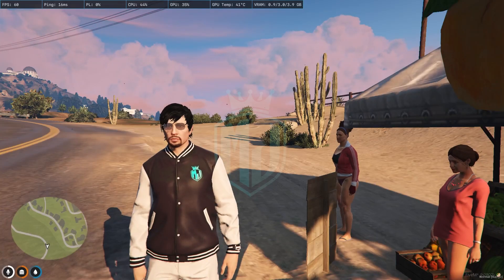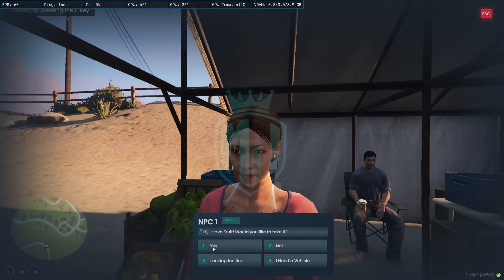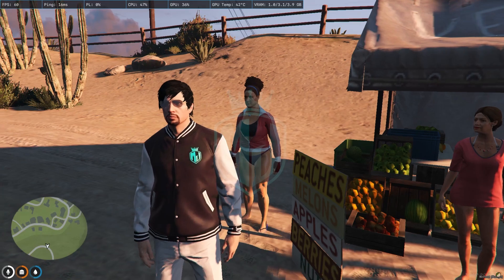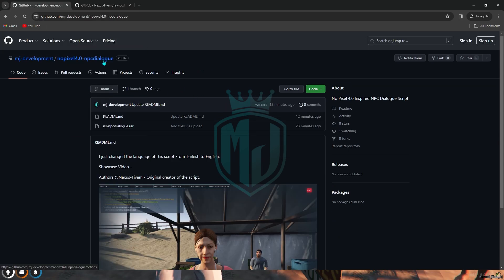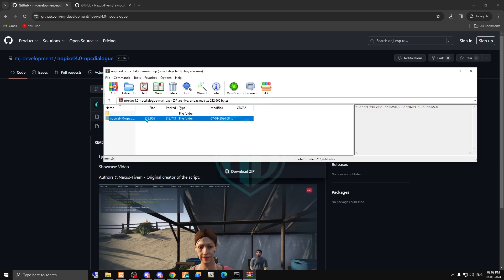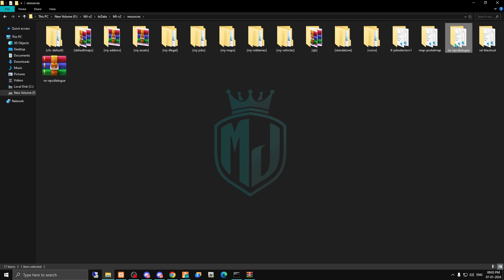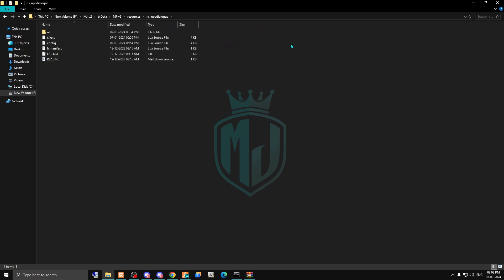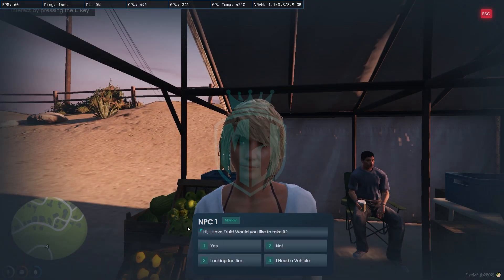NO PIXEL 4.0 NPC DIALOGUE UI *FREE* | FiveM Roleplay Scripts | FiveM Tutorial 2024 | MJ DEVELOPMENT